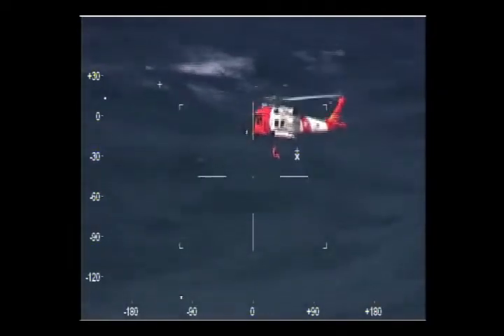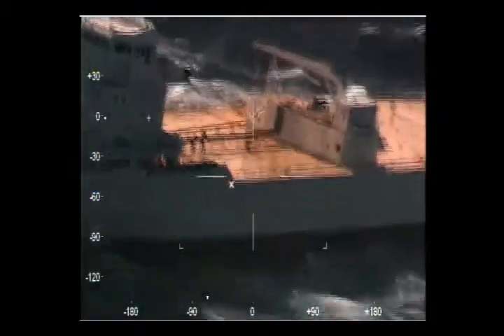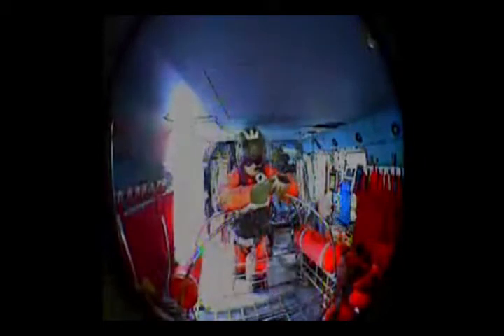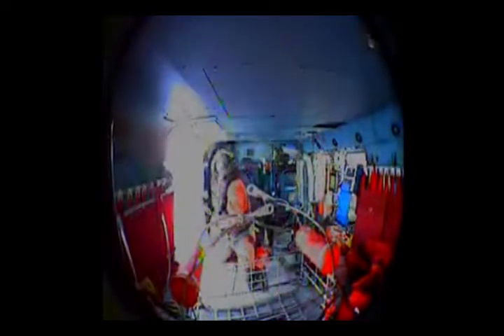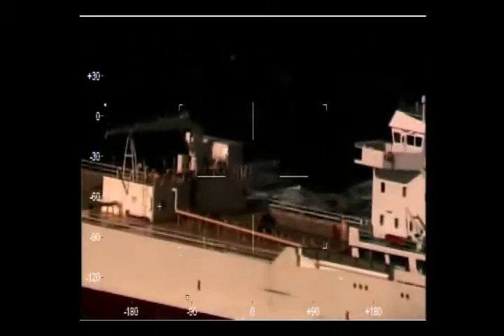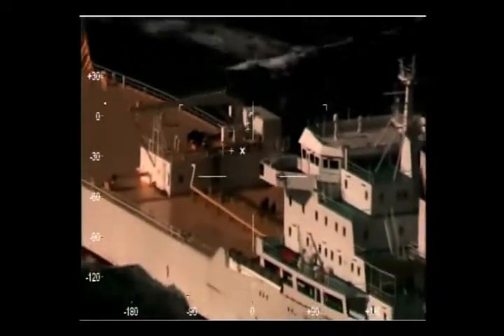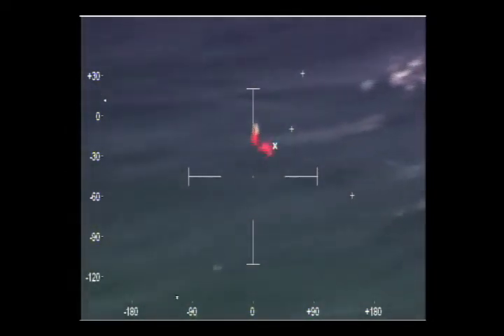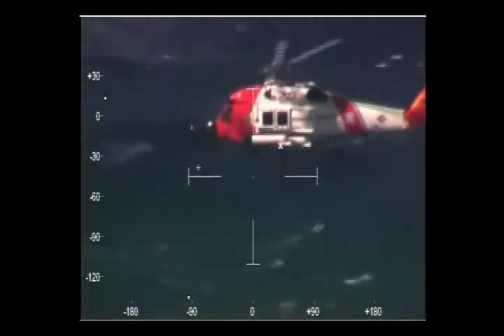High Seas Hoist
Just another day for my local Coasties.  These are real men!  (and women!)

Menderman

120113-G-NO411-001-High seas hoist

ATLANTIC OCEAN -- Crewmembers from Coast Guard Air Station Elizabeth City, N.C., conduct a medevac of a 55-year-old Croatian man from aboard the 516-foot motor vessel Orange Wave approximately 200 miles east of Elizabeth City, N.C., Jan. 13, 2011. Watchstanders at the Coast Guard 5th District Command Center launched crewmembers from Coast Guard Air Station Elizabeth City, N.C., aboard an MH-60 Jayhawk helicopter to perform the medevac and a C-130 Hercules to assist with communications. U.S. Coast Guard video.